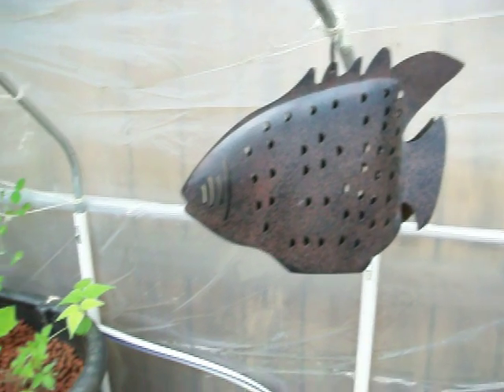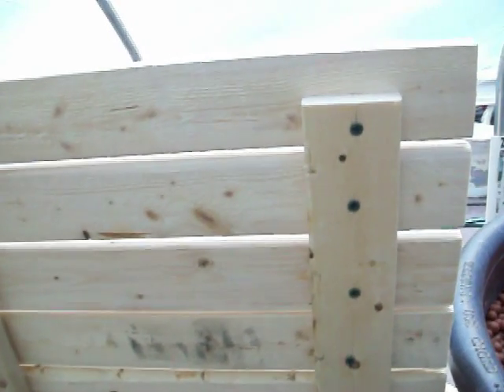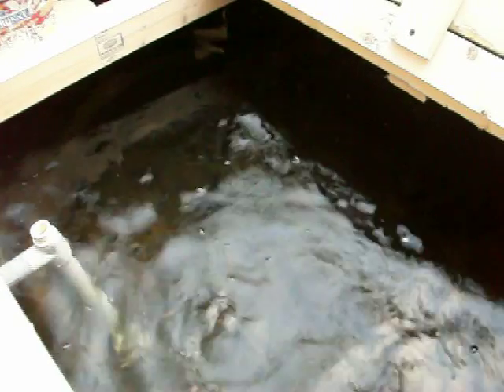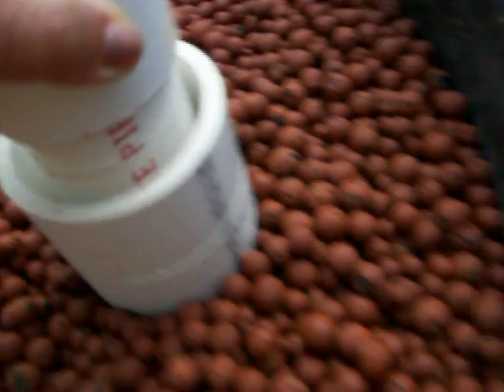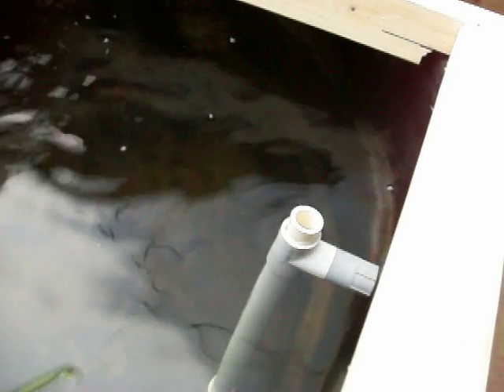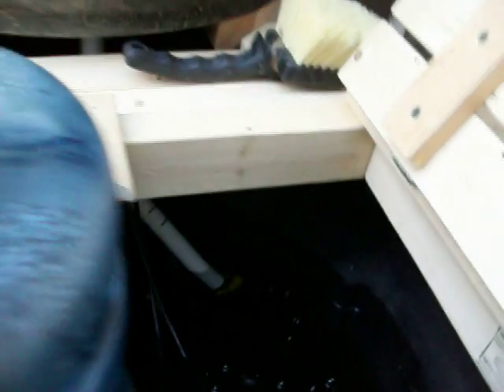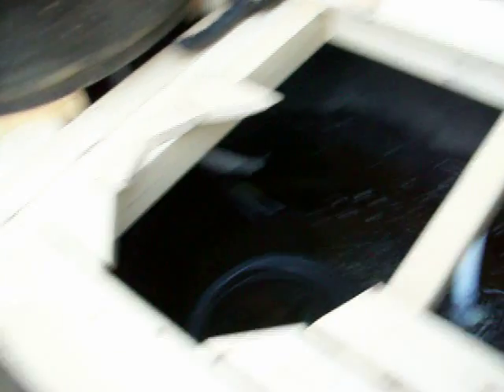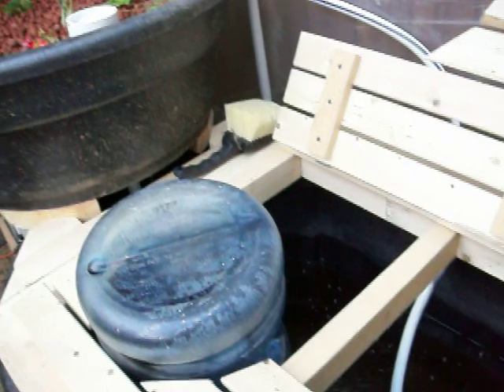Rambling tour of the aquaponics system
A bit over 12 minutes of rambling discussion of my system. My purpose was to prototype a robust DIY aquaponics system that uses Rubbermaid stock tanks instead of chopped up IBCs or 55-gallon barrels.

The tools you'd need to make this system are a drill (1-inch bit, 1/8-inch bit, and screwdriver bit), a saw (I used a miter saw), measuring tape, level, and tin snips.

The DIY greenhouse requires an EMT tube bender and pipe cutter.